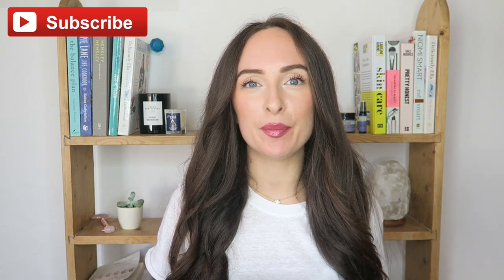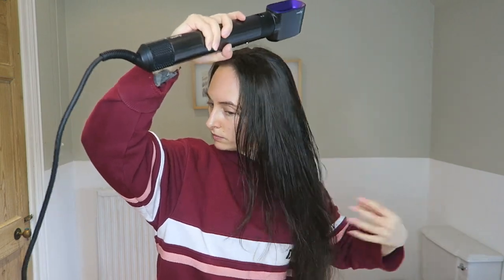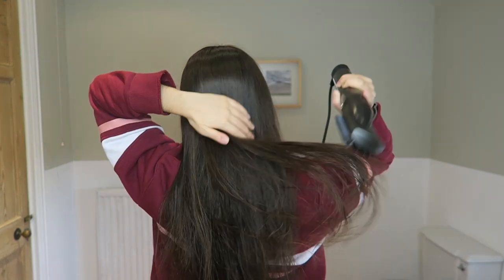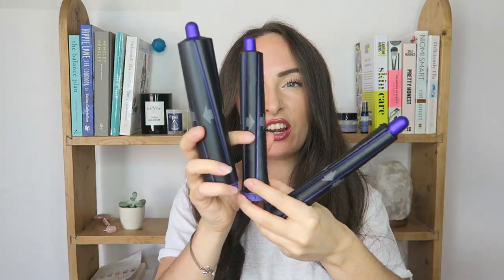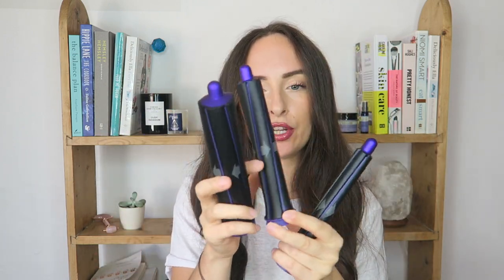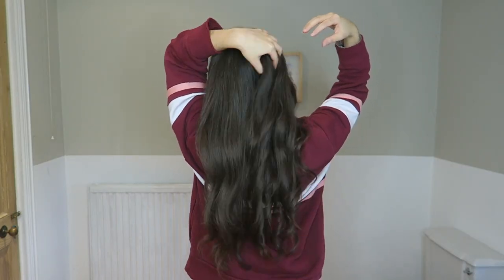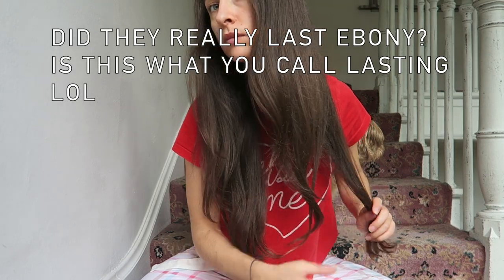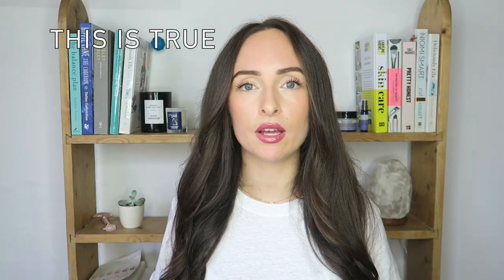Do Curls Last Using The Dyson Airwrap? *Long Hair* 🤦🏻‍♀️ YIKES! HONEST REVIEW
Do Curls Last Using The Dyson Airwrap? *Long Hair* 🤦🏻‍♀️ YIKES!

✨ SOCIAL

Dyson Airwrap Long Barrels

✨ ABOUT ME

▪️Age - 26
▪️Naturopathic Nutritionist qualifying 2020.
▪️I post videos to help others to cure their acne, learn more about health, balance hormones and overall lead a healthier and happier life.